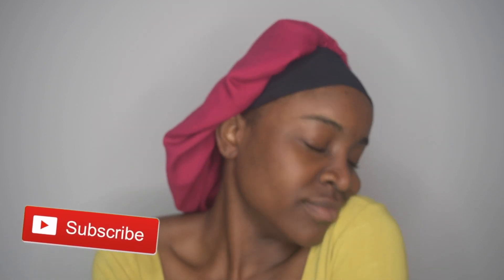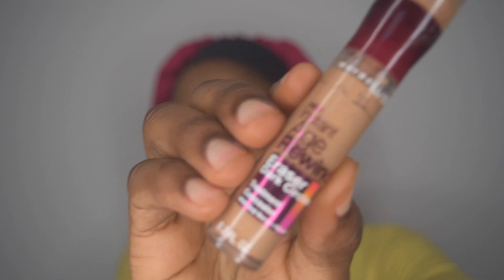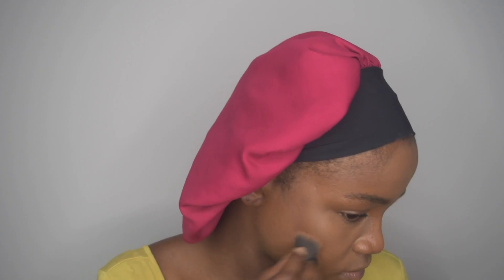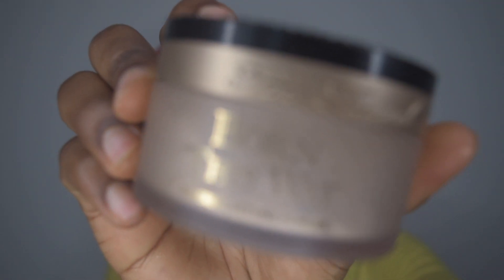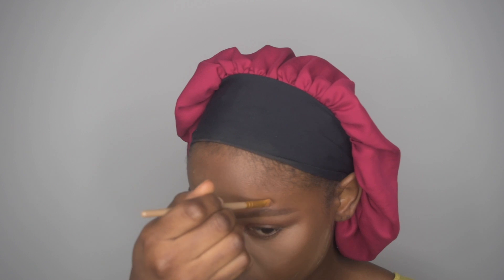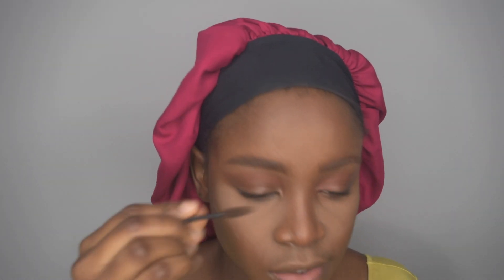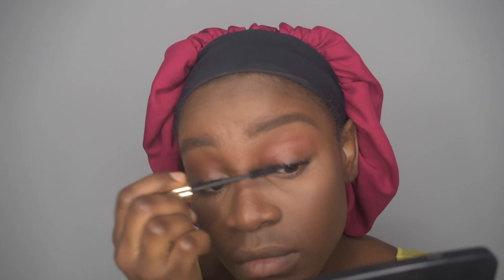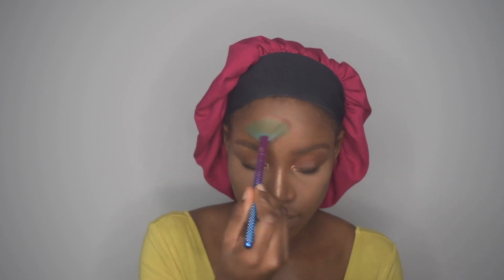easy and simple back to school dark skin makeup tutorial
Hi loves,

I know right? I’m pretty late with this back to school makeup tutorial but here it is. I hope you enjoy it!